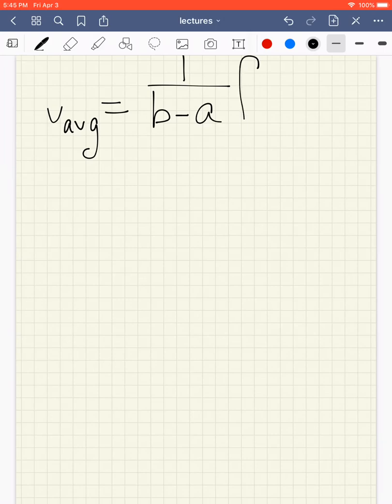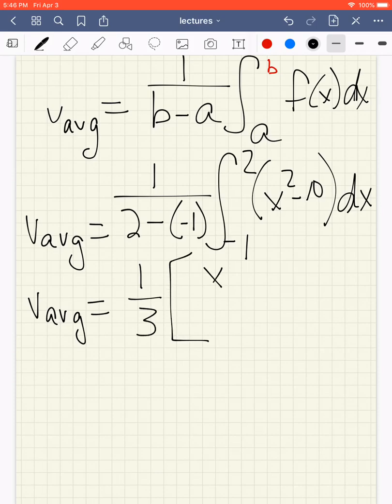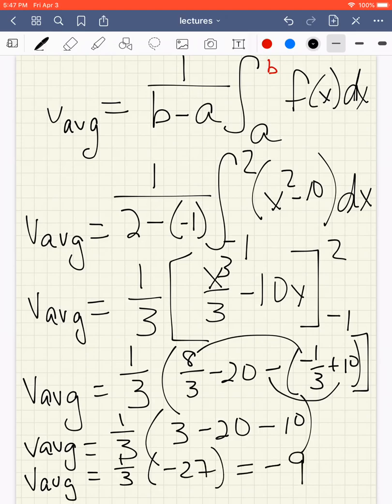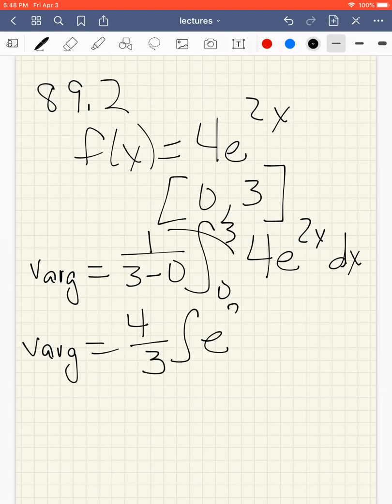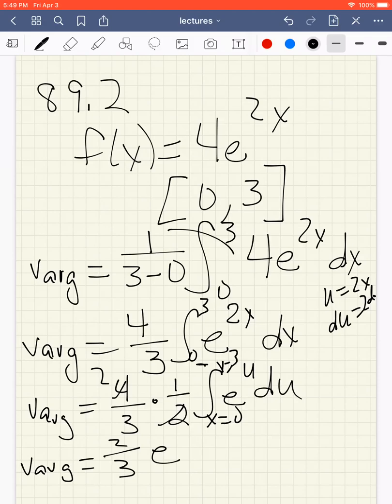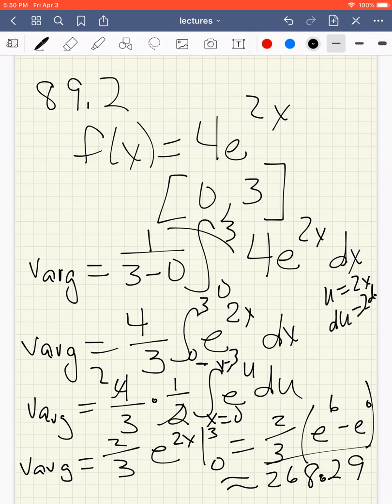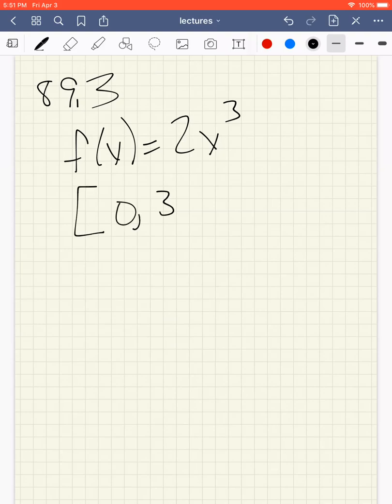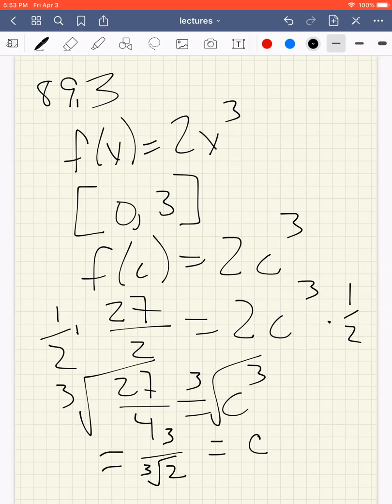Calculus Lesson 89